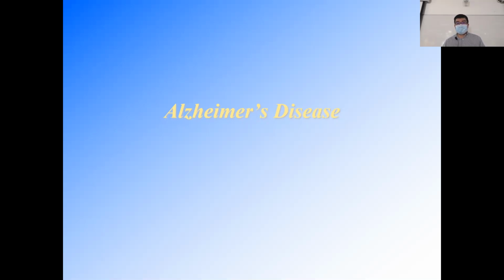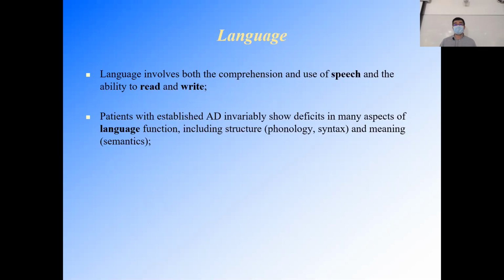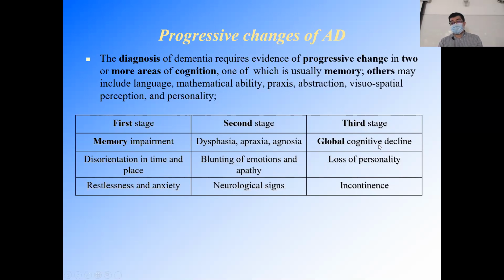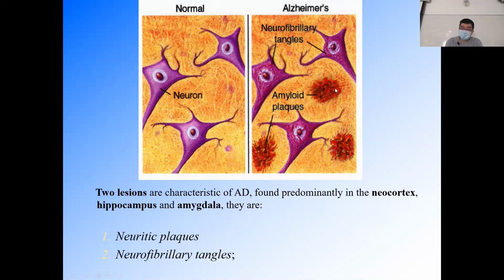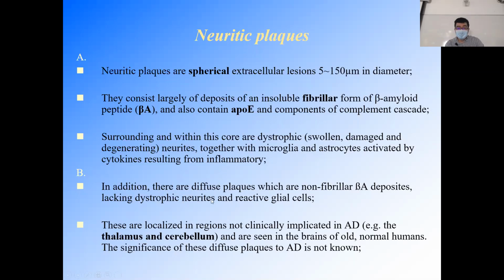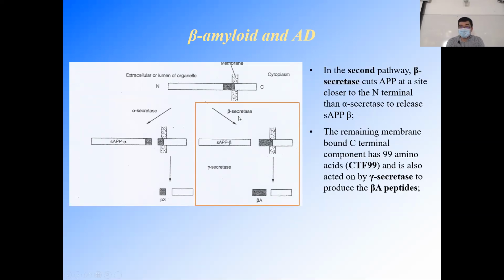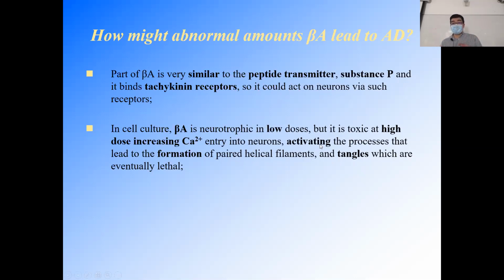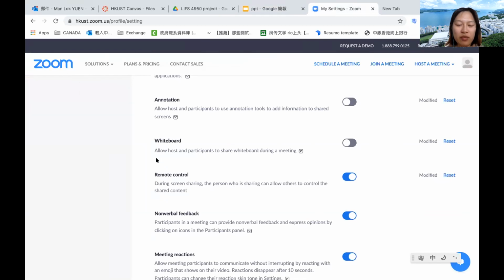L19 GMT20201116 040246 LIFS4950